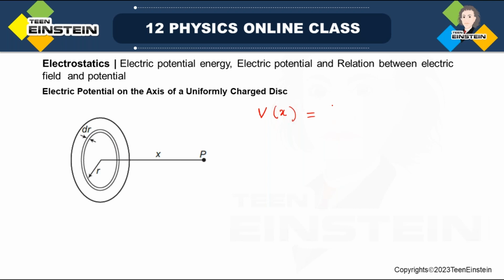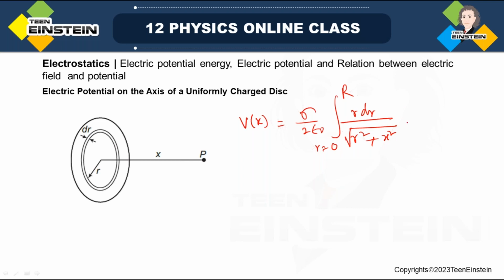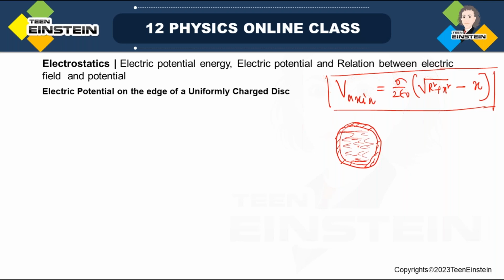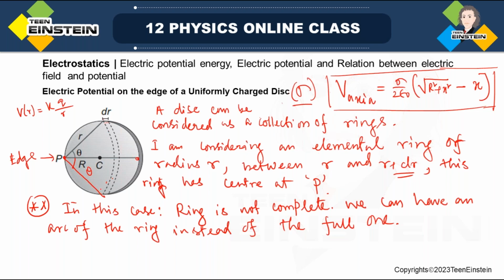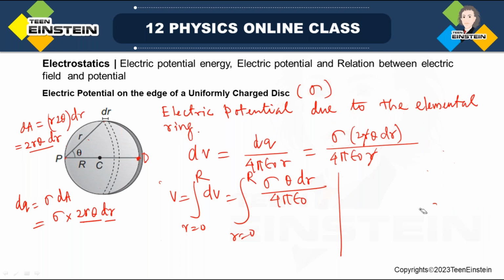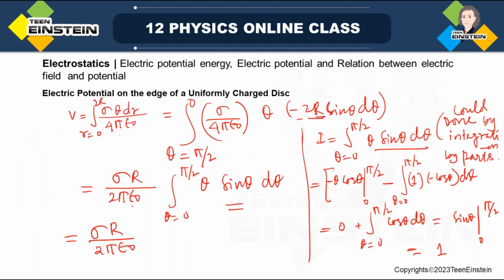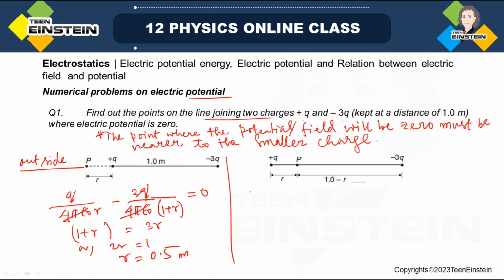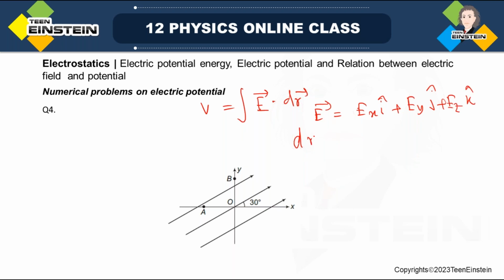TeenEinstein| electrostatics 11 | Numerical problems on electric potential | class 12 pyq physics